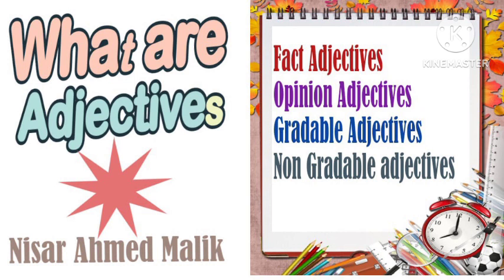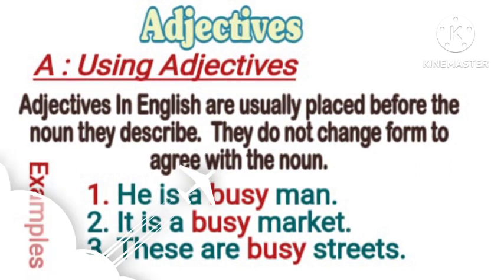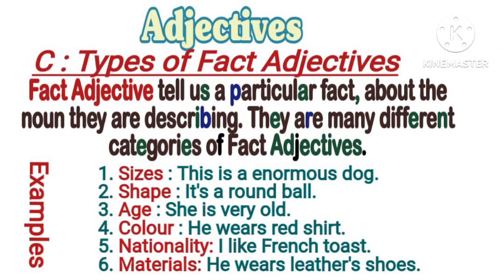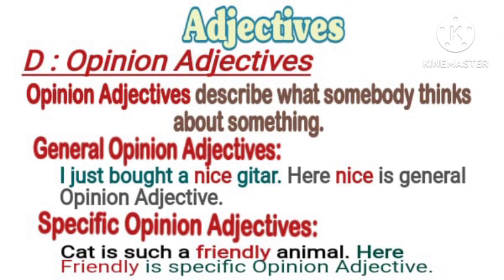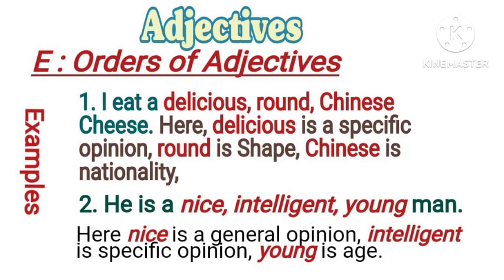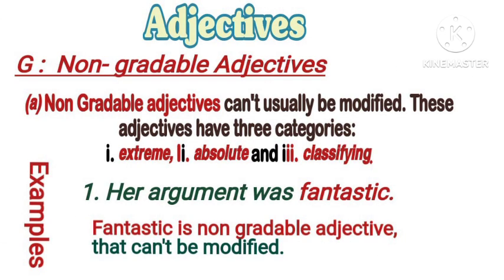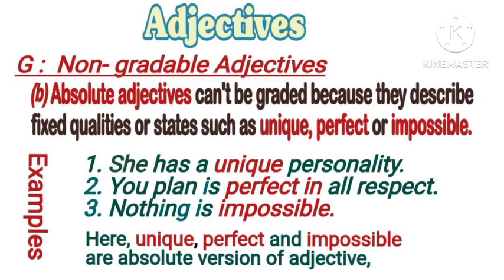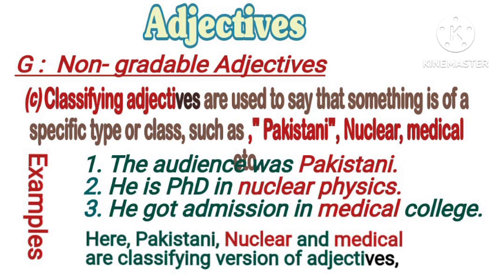Learn Adjectives | Fact, Opinion, Gradable, Non Gradable Adjectives | Learn English Grammar